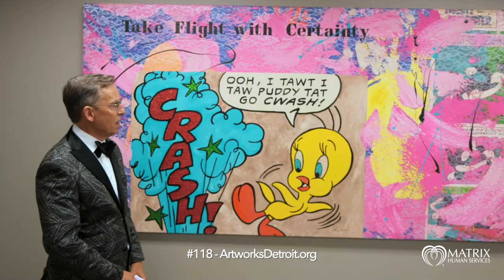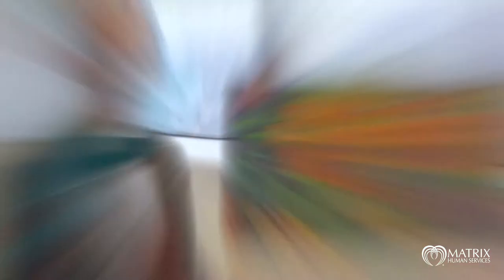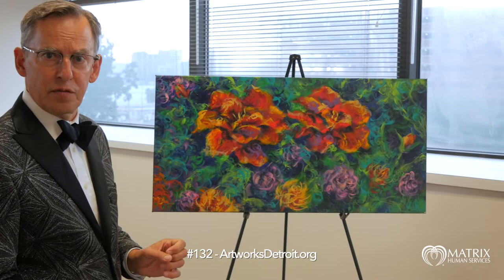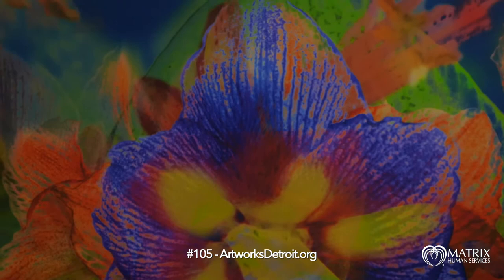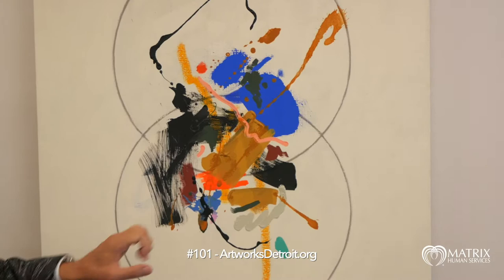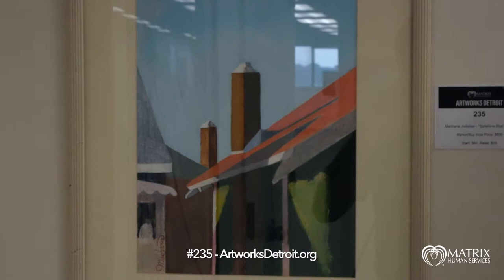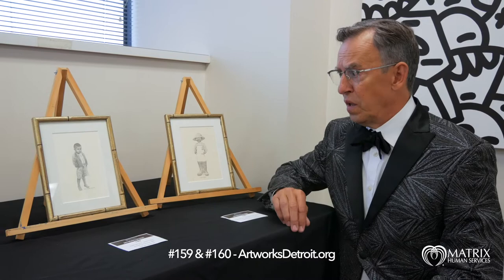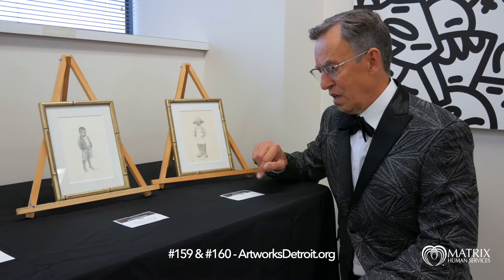Artworks Detroit 2021 - Gallery Preview Day 2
Allow our legendary Artworks host Gregory Bator to provide another in-depth look at many pieces in this year's auction. This video features the artwork of Keith Carrington, Cheryl Haithco, Ken Axelrad, Martyna Alexander, Asheber Macharia, and Ron Scarborough.

Artworks Detroit is the premier art auction hosted by Matrix Human Services every year. This year, over 90 artists from across Detroit and the metro area have contributed incredible works of art, some of which are featured in this Artworks Detroit preview video, the second in a series of videos providing in-depth detail on a variety of pieces, and the best part is, every dollar goes to support Matrix Human Services and families throughout Detroit.